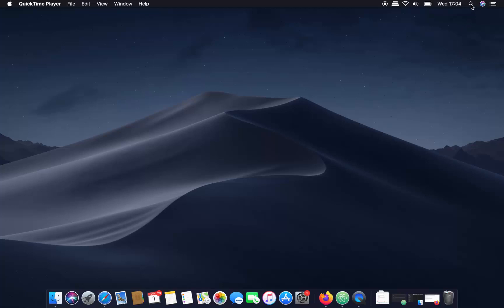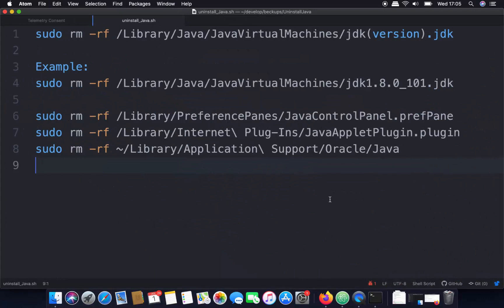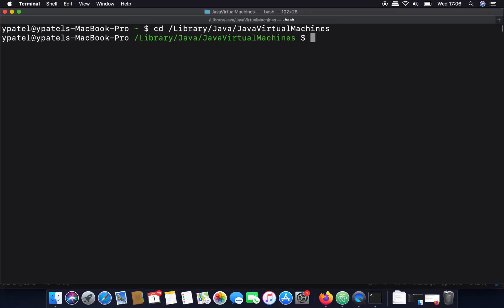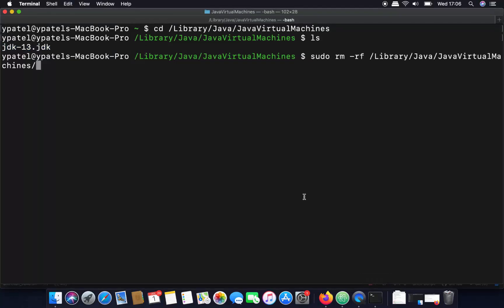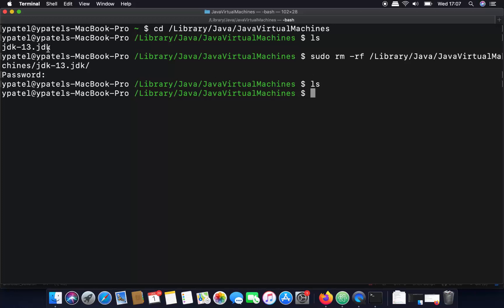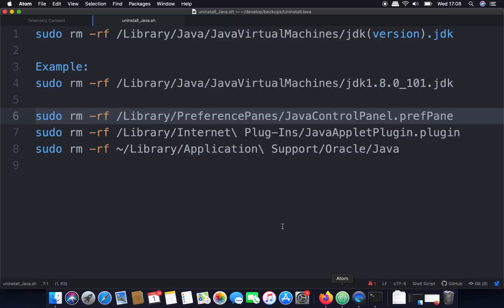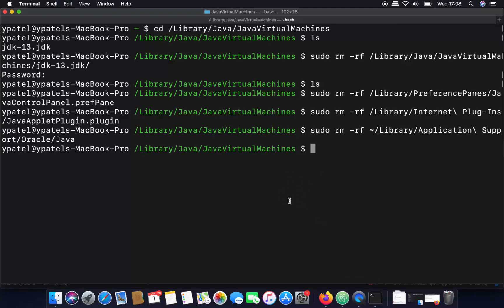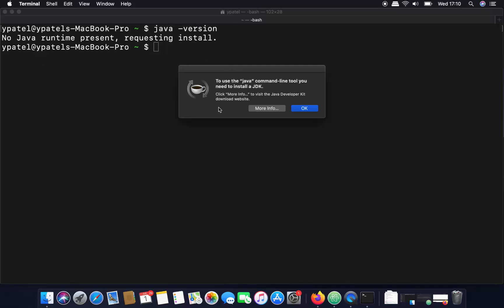How to Uninstall Java on Mac | Removing Java from macOS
In this video I am going to show you How to Uninstall Java on Mac.